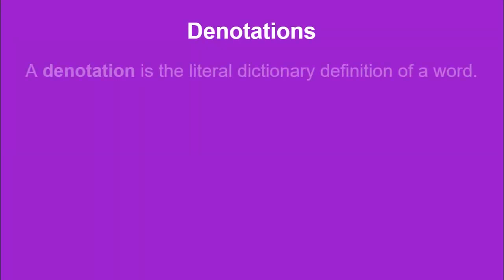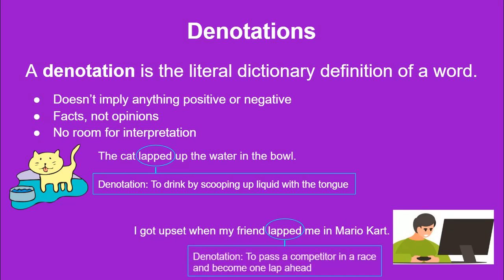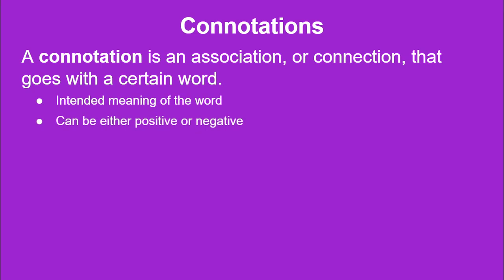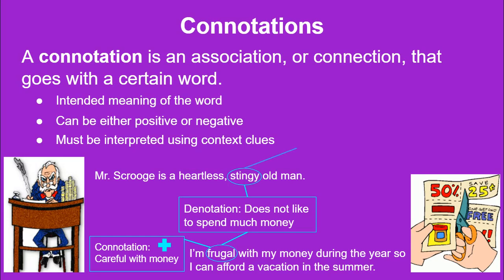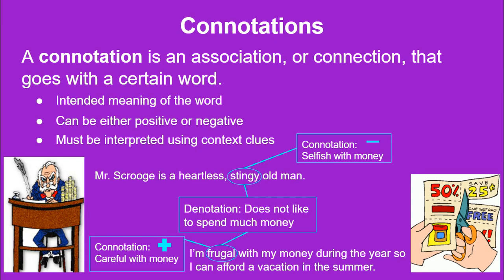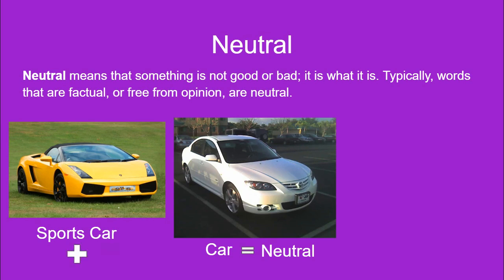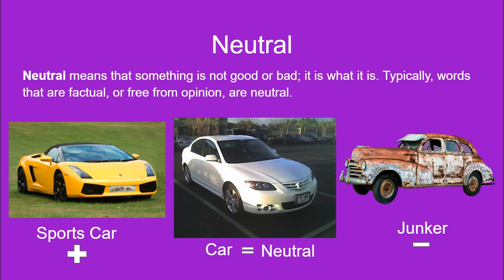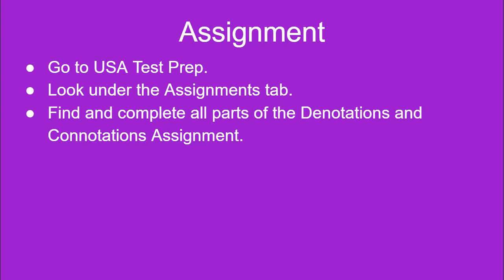Online Lesson: Denotations and Connotations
Online Learning Lesson: Denotations and Connotations